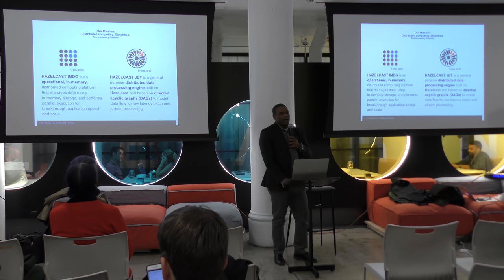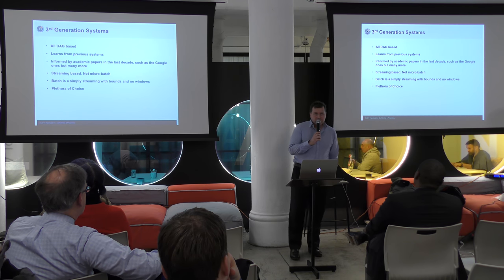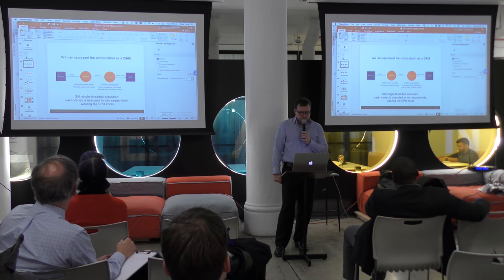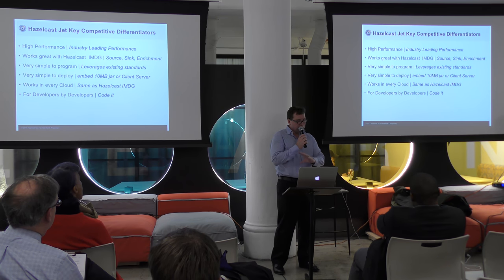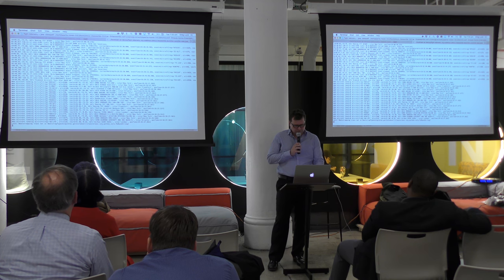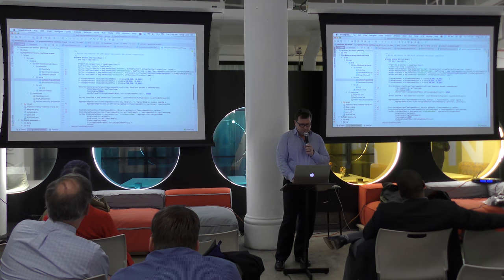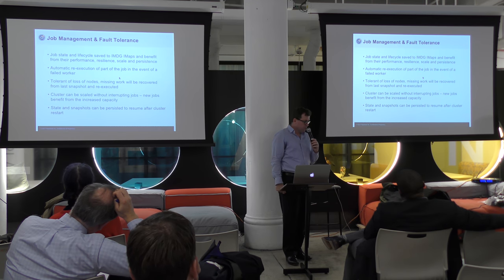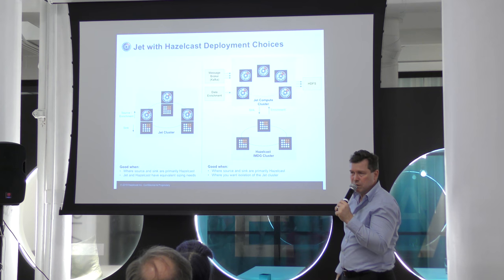🤖 DAG and the Third Generation of Big Data Stream Processing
Directed Acyclic Graph (DAG) and the Third Generation of Big Data Stream Processing
by
Greg Luck, Chief Technical Officer, Hazelcast

Attend this fun-filled meetup to learn all about directed acyclic graph (DAG) and why it is so powerful for Big Data processing. We will walk you through the evolution of Big Data computing from sequential to DAG as well as other techniques such as SP/SC, Cooperative Multithreading, Data Locality, In-Memory sources and sinks, and WaitFree algorithms that power the third generation of Big Data processing.

This talk will also feature an introduction to Hazelcast JET, an Apache 2 licensed, DAG-based platform for in-memory streaming and fast batch processing that illustrates many of the techniques found in a third generation Big Data platform.

We will walk you through Java coding common tasks and then step it up to writing full-blown applications in less than a hundred lines of Java code, for applications such as Bitcoin, Twitter sentiment analysis and real-time worldwide commercial aircraft monitoring.

Greg Luck is CTO of Hazelcast. He has been active with in-memory computing for 15 years, mostly in the caching space via Ehcache, Terracotta and Hazelcast.

Greg was also the co-spec lead on JCache, the Java caching standard, and serves on the Java Community Process Executive Committee.